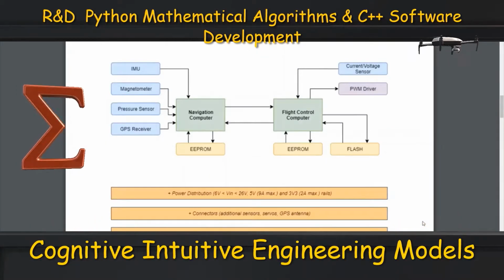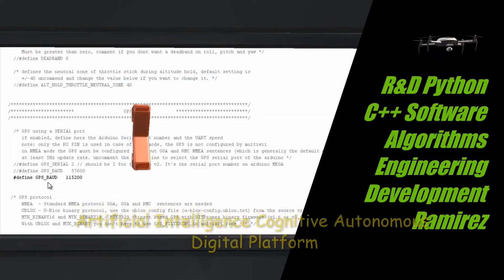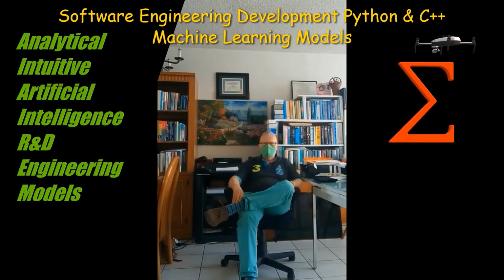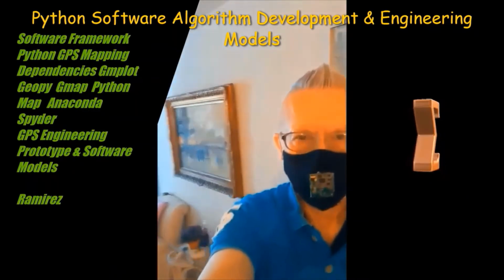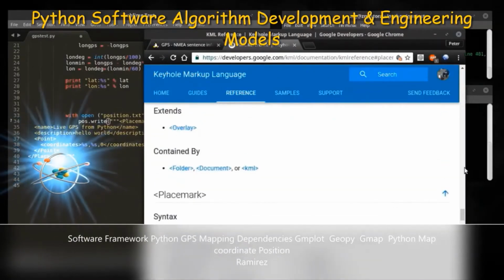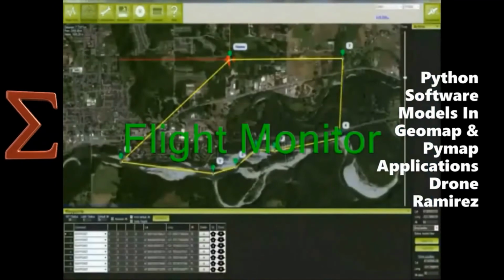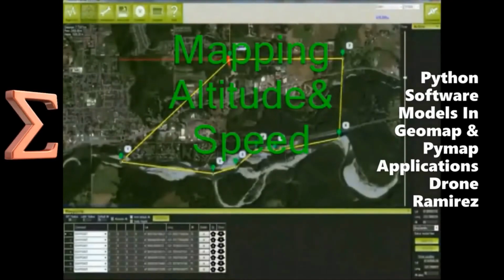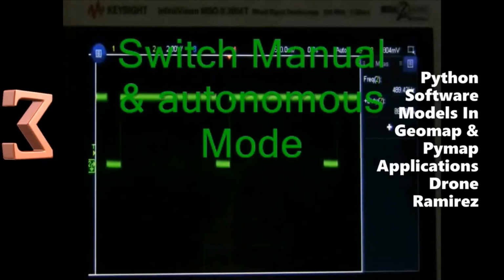Artificial Intelligence Robotic Drone Systems Engineering & Software Models